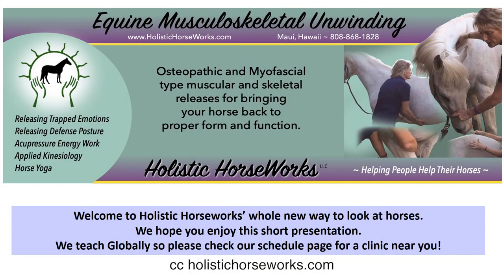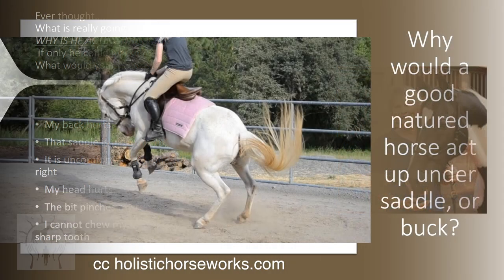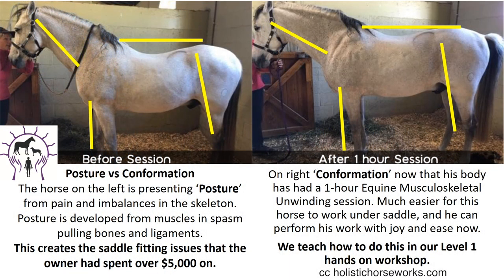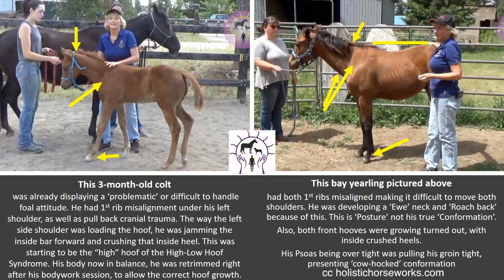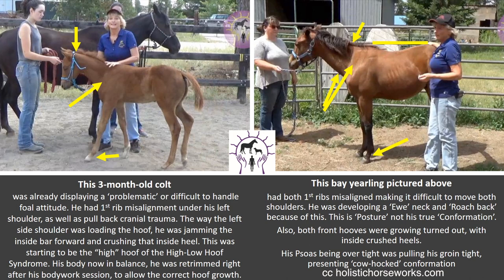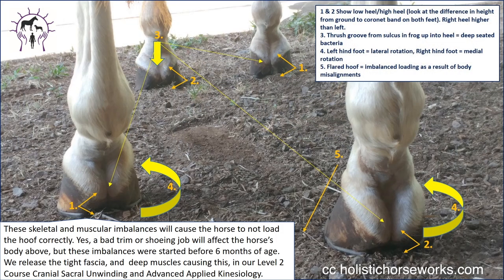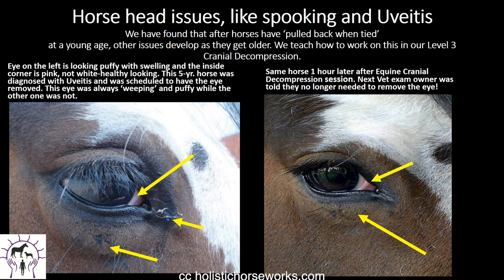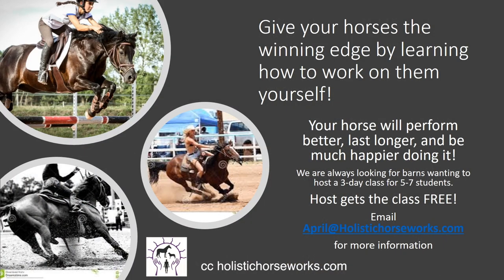Tackling Common Issues: Sore, Cranky or Lame Horse, No Top-line, Saddle Fit || Holistic Horseworks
What's really going on inside your horse? Have you heard explanations like "Your horse has Kissing spine," "Your horse has Uveitis," or dismissive remarks like "Your horse is just lazy" or "mareish"? Have you struggled to pinpoint issues despite your horse feeling "off"?

Most often, mysterious lameness arises from one area compensating for another that cannot move correctly, leading to strain or injury. Break the cycle and understand the true cause behind your horse's discomfort.

Holistic horse care expert April Love uncovers the underlying causes of many training and behavioral issues in horses. Minor injuries as foals can lead to lifelong misalignments that cause chronic pain. In this educational video, April explains how something as small as a first rib being out of place can result in high/low hoof syndrome and whole-body imbalances.

Discover simple examination techniques to assess your horse's symmetry and find any asymmetries. Learn April's hands-on methods for realigning the body and relieving muscle tension. You'll be amazed at how minor adjustments can improve your horse's soundness, saddle fit, and willingness to work.

Whether your horse has a sore back, throws their head, or acts up under saddle, this presentation may reveal the underlying issues. Learn how to give your horse the gift of freedom from lifelong pain and unlock their true potential and joy for riding. Discover easy techniques for whole-body horse wellness that you can apply yourself.

⭐️ HORSE BODY THERAPY CLINICS ⭐️
Experience our 3-day, hands-on workshops taught globally by expert instructors. No previous experience is necessary! See the global clinic schedule

🍎 ONLINE HORSE BODY THERAPY COURSE 🍎
If travel isn't an option for you, we offer two comprehensive home study programs to help you care for your horses from the comfort of your home. Start with Level 1

🥕 HOST A CLINIC 🥕
Host a workshop at your barn for 5-7 students and attend for free! All we need is a simple, covered area to safely tie 5 or so horses – barn aisles, stalls, etc., will work perfectly.

🏵️ BECOME A PRACTITIONER OR INSTRUCTOR 🏵️
We have Holistic Horseworks practitioners and certified instructors teaching worldwide. We're looking for passionate horse lovers to join our team and share their knowledge with others.